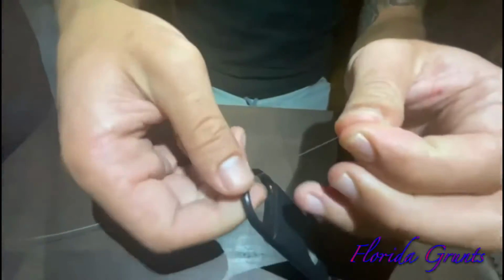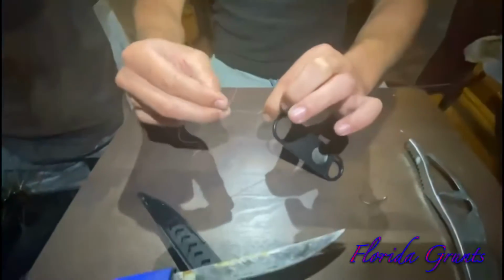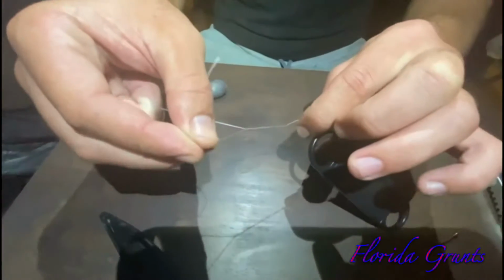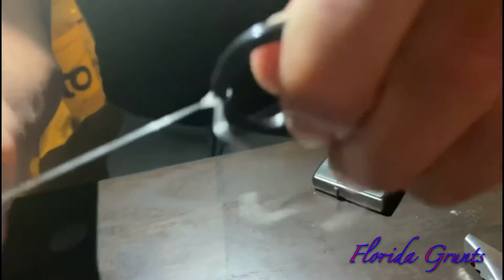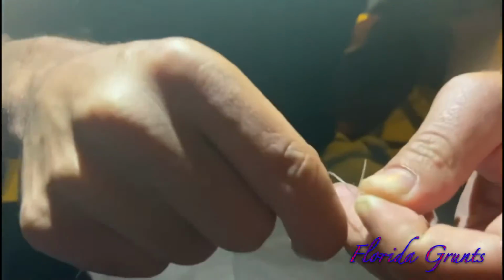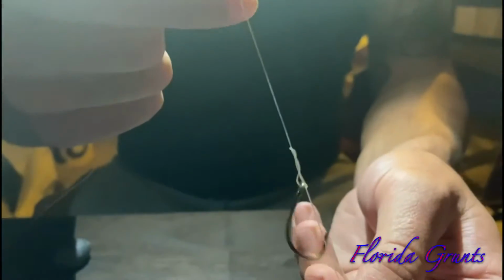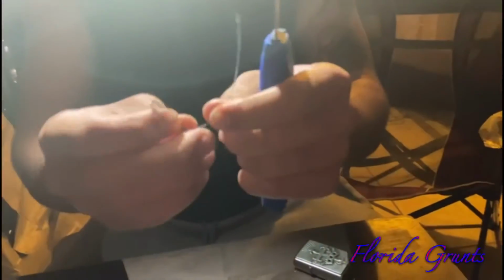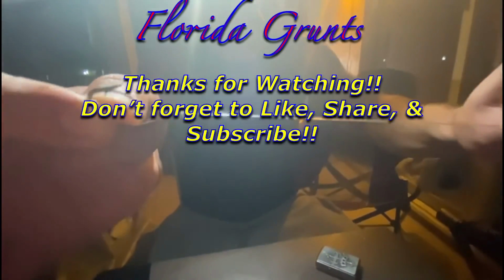Clinch Knot Tutorial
Clinch Knot Tutorial, the basic on how to tie a clinch not.